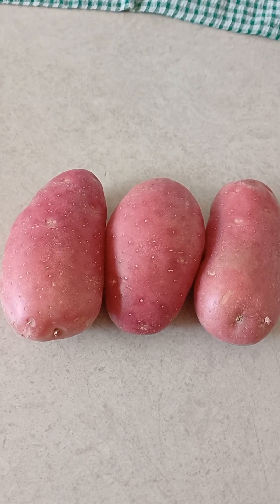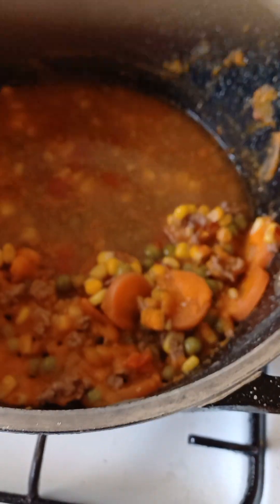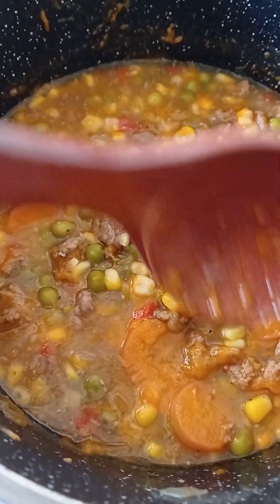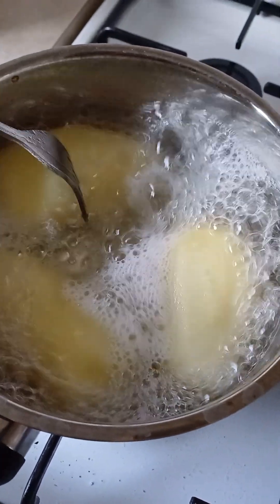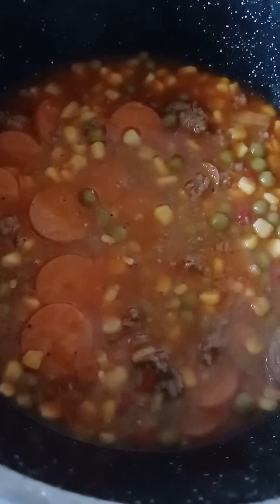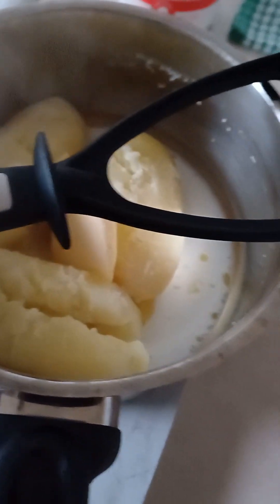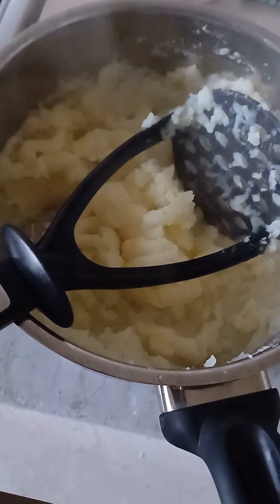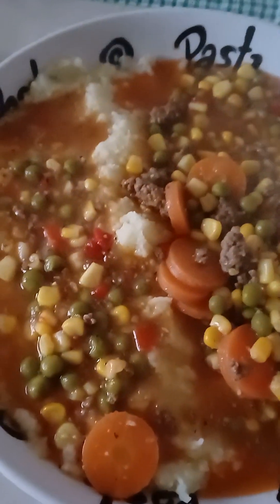amke's dinner tonight amke's kitchen 17 July 2024